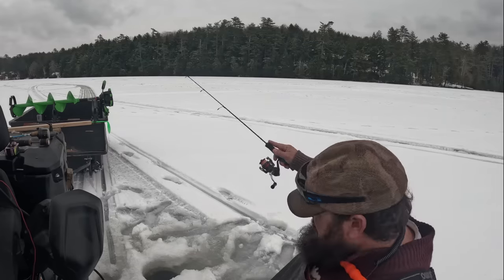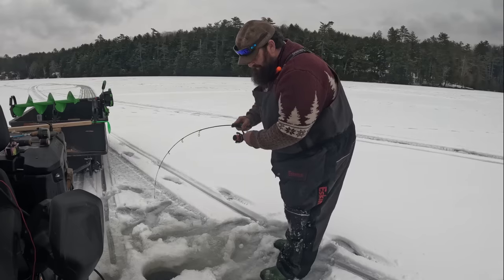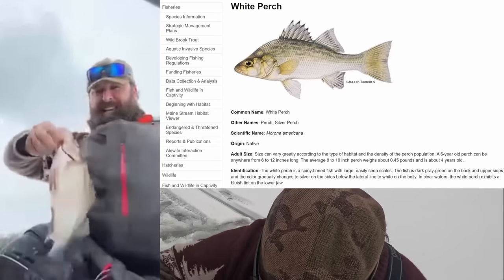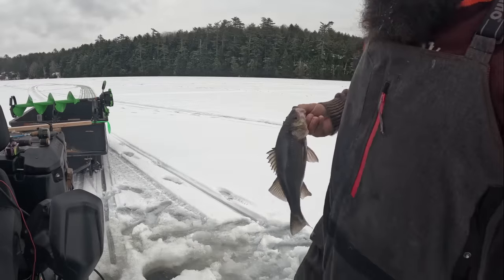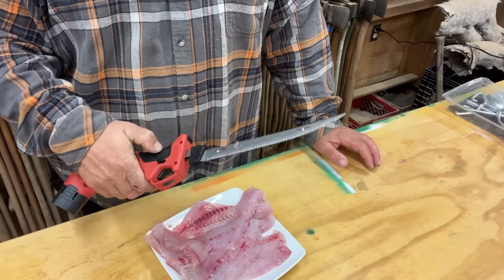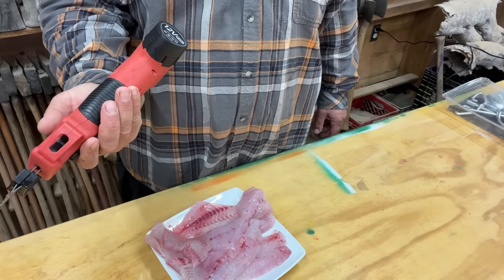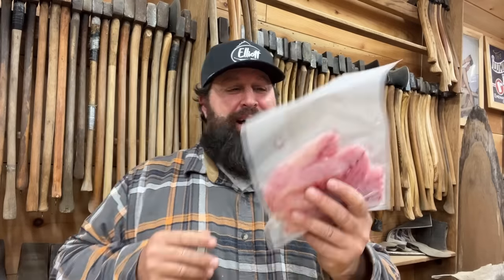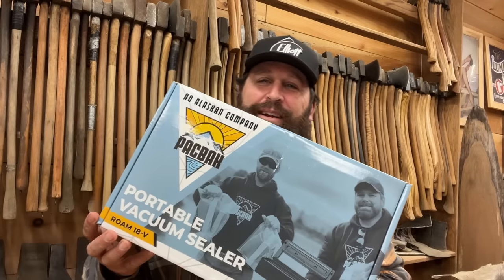Catch + Battery Fillet + Battery Vacuum Seal + Cook + Eat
First time ever using a Battery Powered Fillet Knife and a Battery Powered Vacuum Sealer! Catch and fillet, and seal, and cook episode with big white perch and crappie.

Lure used
Rod Used
More reviews in the knife coming , not sure if it’s durability yet .
Eskimo Roughneck Bibs